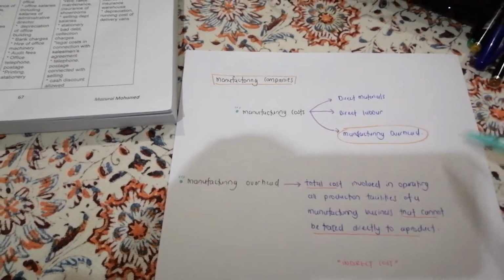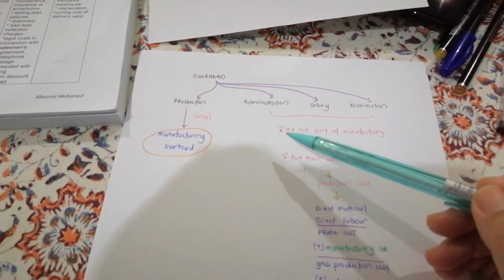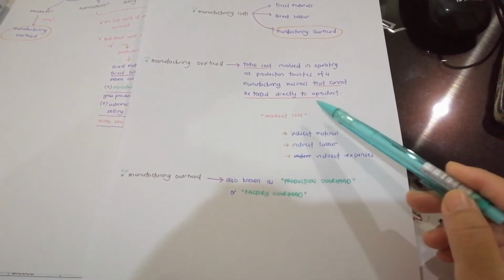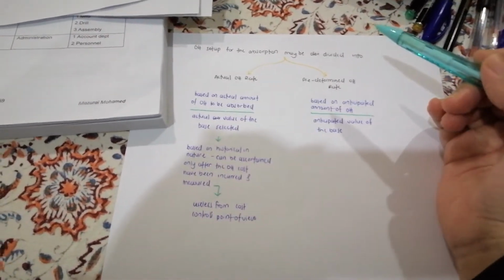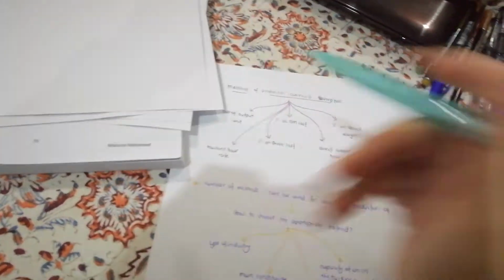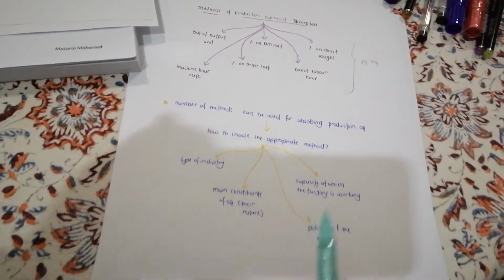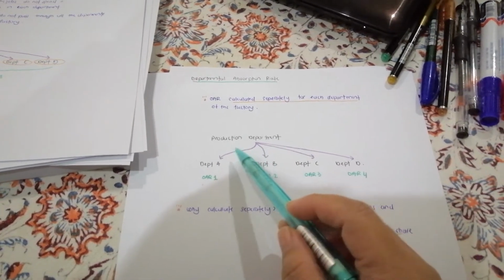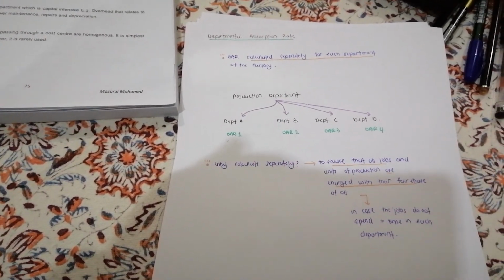ICA Chapter 5: Manufacturing Overhead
This video provides simple explanation on Manufacturing Overhead